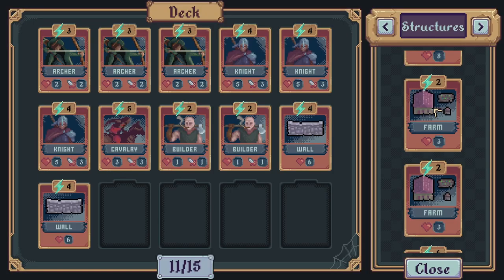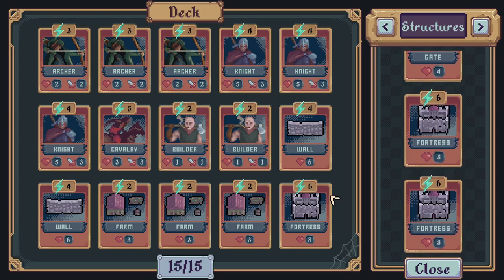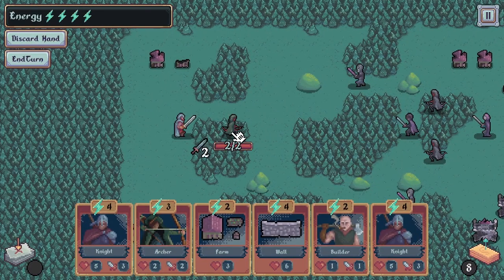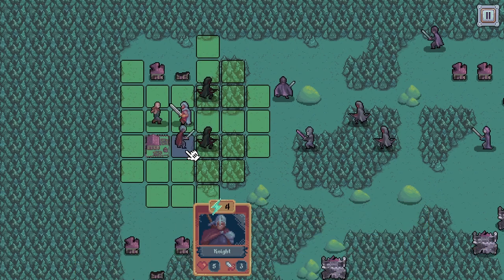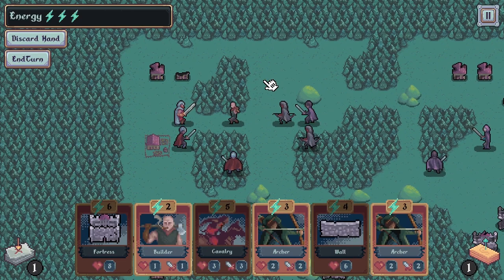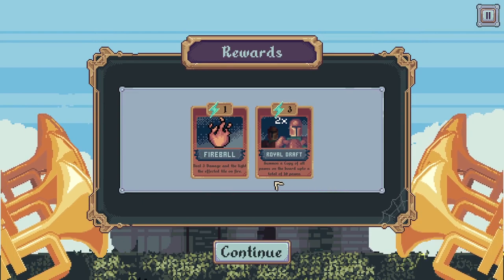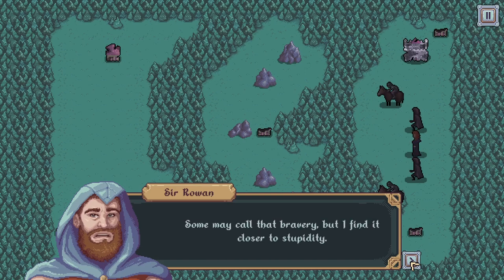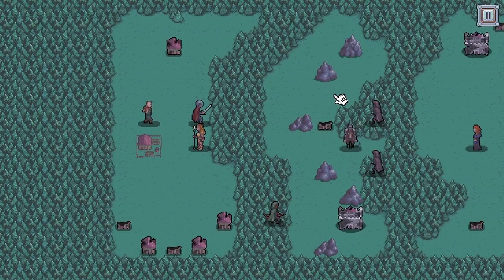Classic Turn-Based Combat, Plus Cards! | The War Will Win gameplay demo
See The War Will Win gameplay from a campaign level of this new turn-based strategy game with deckbuilding.

More of the best indie games from Randomise User! In this let's play The War Will Win gameplay review of the demo that goes along with the current Kickstarter, we check out a new turn-based strategy game of the classic type, with deckbuilding added.

On each turn you can play new units, new structures or cast spells with the cards taken from the deck you can rearrange between campaign levels. We check out level 3 of the campaign and a taste of the first level with magic cards.

Official gameplay description: "The War Will Win is a classic turn-based strategy game with the added uncertainty and luck of card games.

Troubles brewing at the borders and something isn’t normal about it. All the factions are preparing for something! Is the disappearance of civilians at the border, related to this? Whatever is the reason, you'll soon learn that all war comes at a price, and no matter who remains to stand, only The War will ever win."

Developed by: King's Court Studios
Version played: demo 1.0